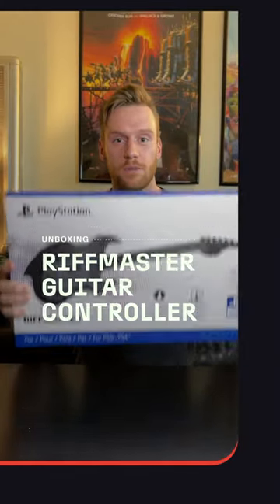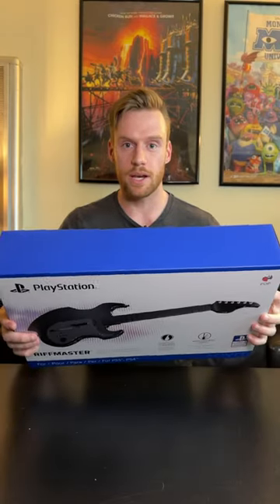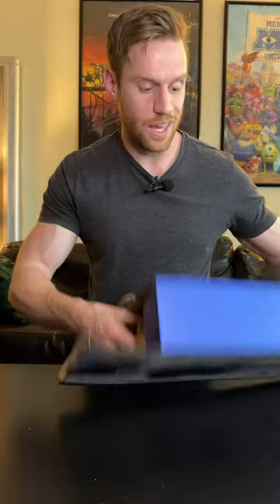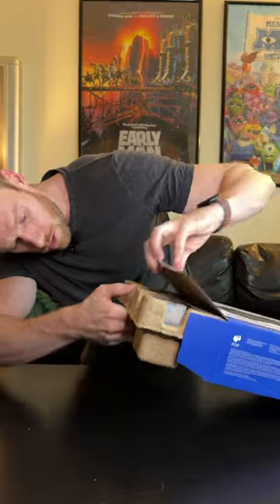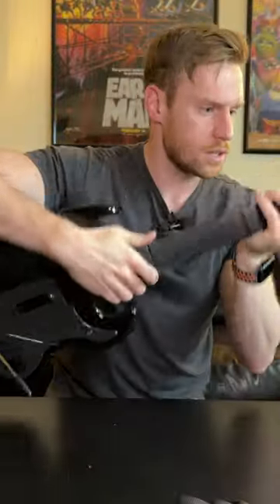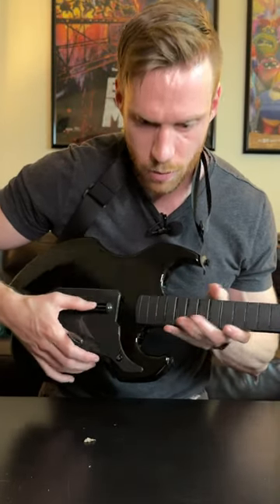Unboxing the PDP Riffmaster Wireless Guitar Controller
Whether you're jumping into Fortnite Festival or starting up Rock Band 4, the Riffmaster Guitar Controller will have you ready to rock. Available to pre-order for PlayStation, Xbox and PC.